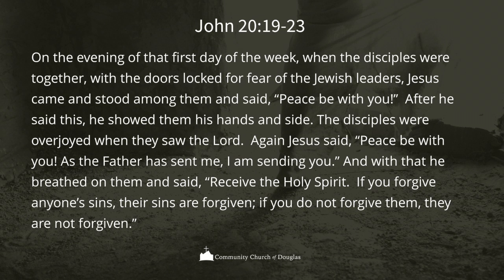Resurrection Sunday (Easter) 4-12-2020 Worship @ Home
Join Community Church of Douglas and Pastor Brandon for Worship on Resurrection Sunday (Easter) 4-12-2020 from the Gospel of John Chapter 20